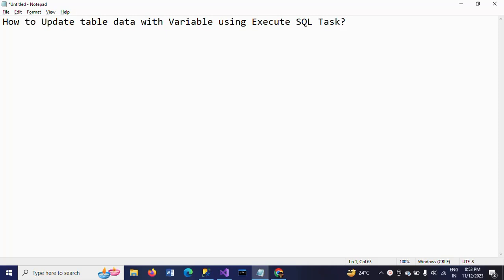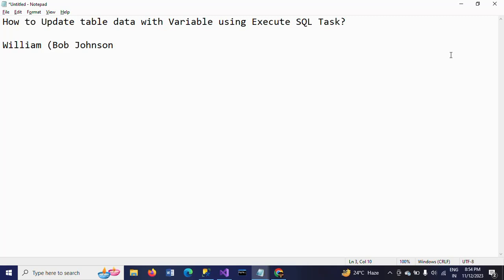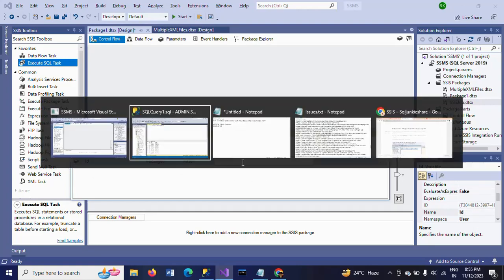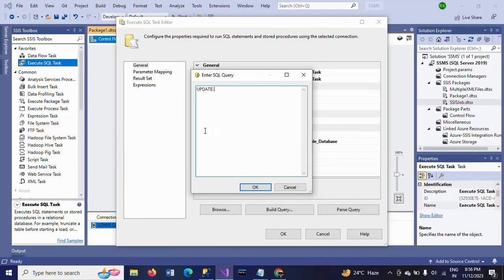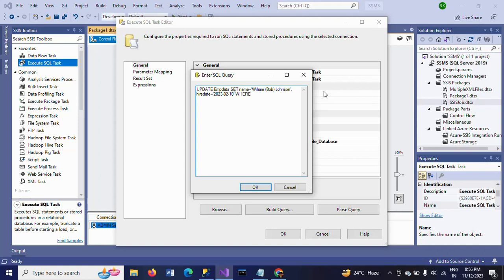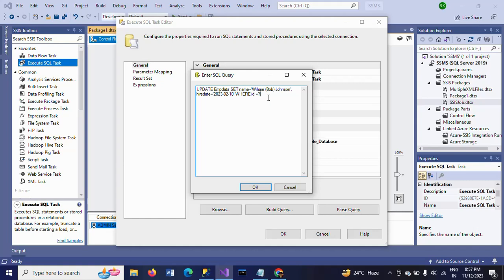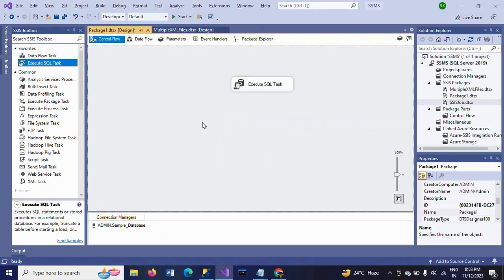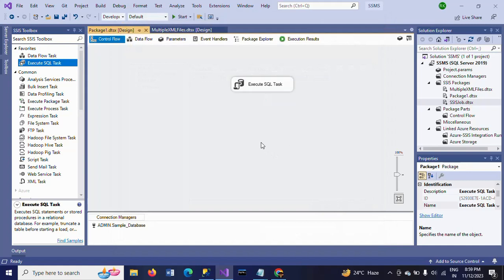SSIS||How to Update table with a Variable using Execute SQL Task?